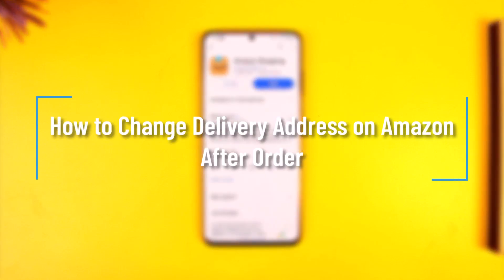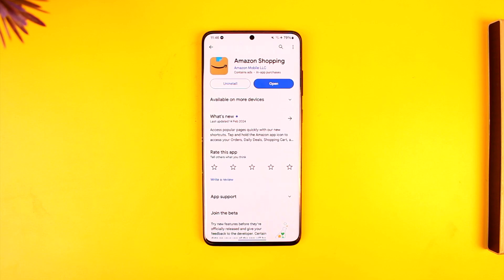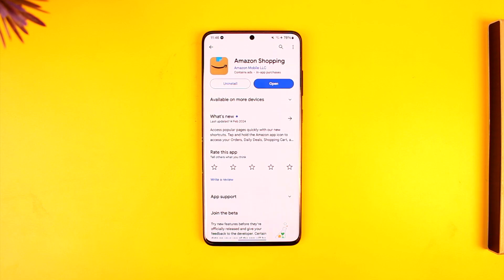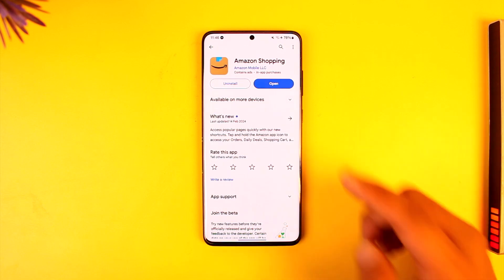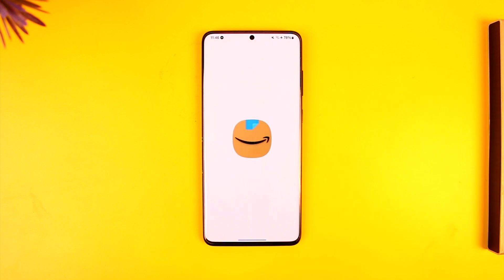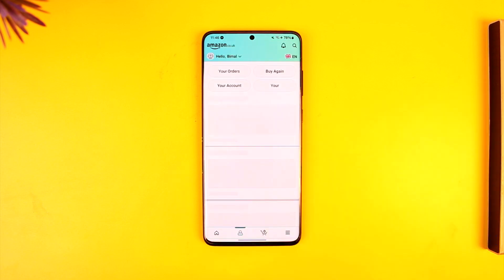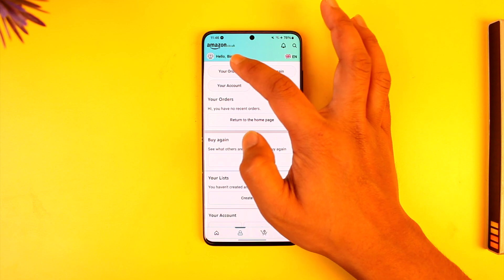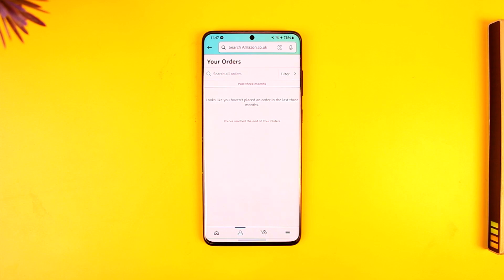How to Change Delivery Address on Amazon After Order !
In this tutorial video, I will quickly guide you on how you can change delivery address on Amazon after order. So, make sure to watch this video till the end. We try to be responsive to as many questions as possible.

► Chapters:
0:00 Introduction
0:12 Change Delivery Address After Order
0:57 Conclusion